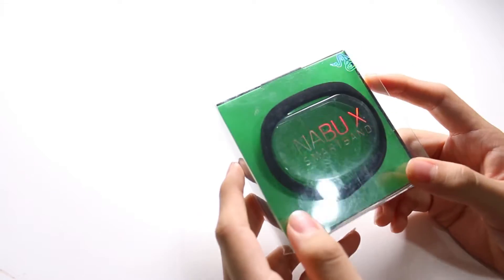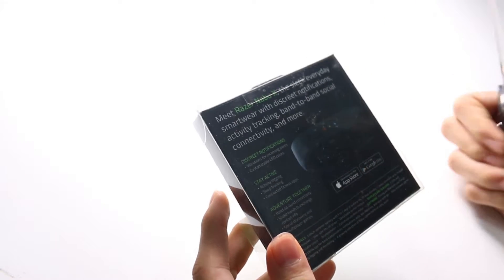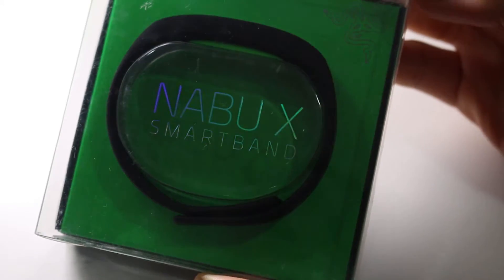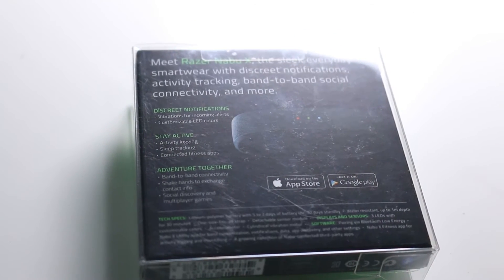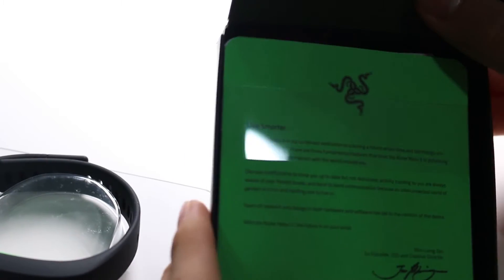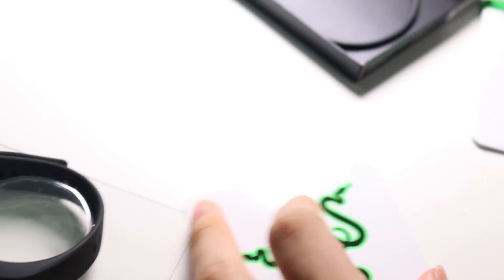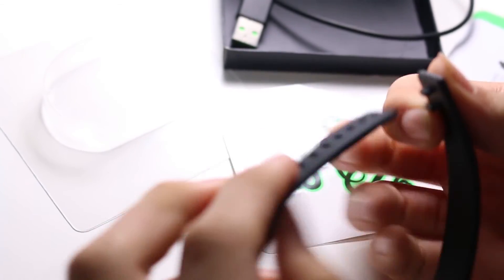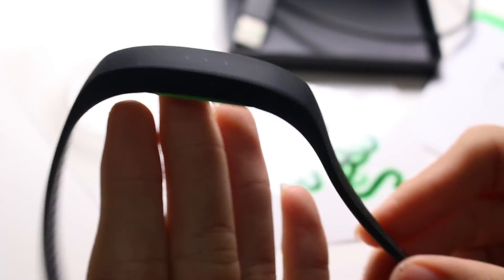RAZER's FAILED Fitness Band-Nabu X Unboxing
This is my unboxing of the razer nabu x, a smart fitness band from razer that didnt really take off.

EQUIPMENT
My Camera
My Mic
My Tripod

Best fitness band
Fitbit review unboxing
Razer Nabu X review
Fitbit vs Misfit vs nike vs garmin